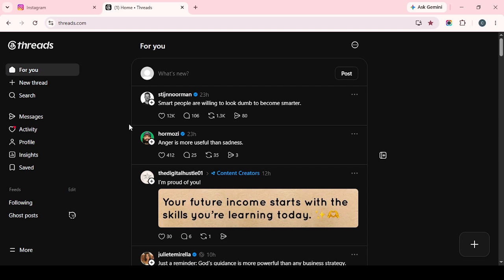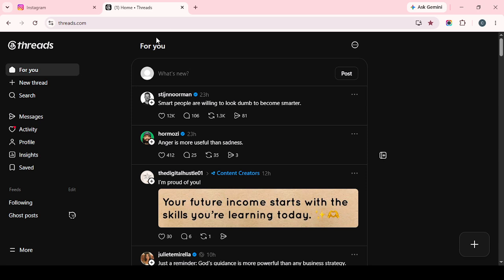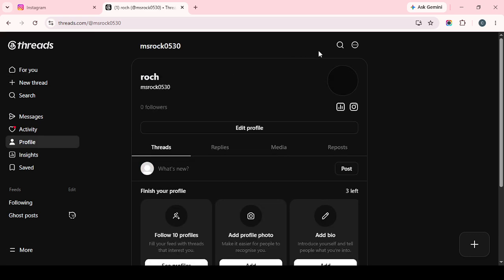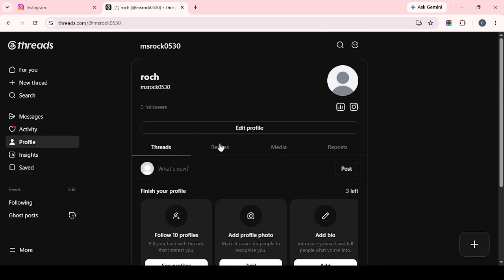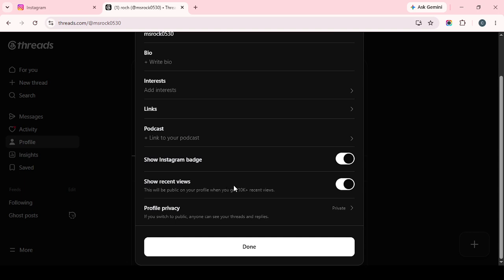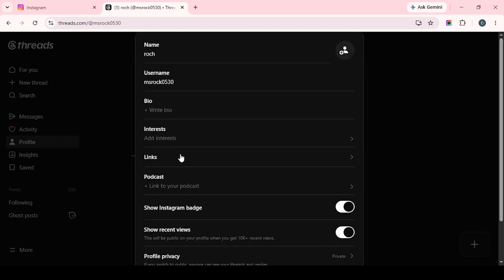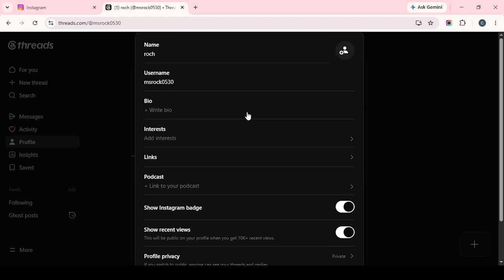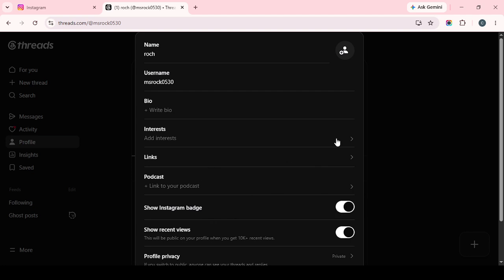How To Add Threads To Instagram Bio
Showcase your Threads profile directly on your Instagram page! This step-by-step tutorial shows you how to add your Threads username badge or custom profile link to your Instagram bio to quickly grow your cross-platform audience.